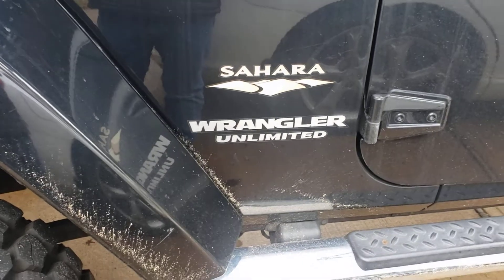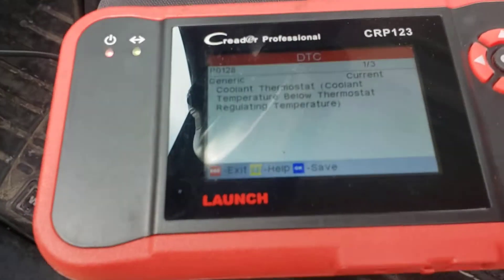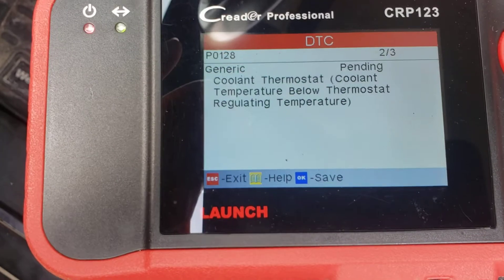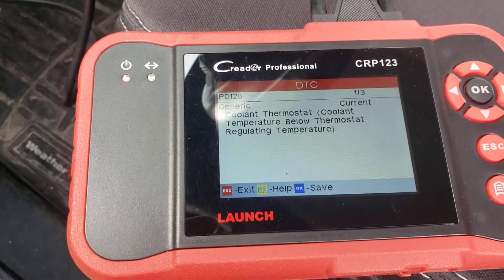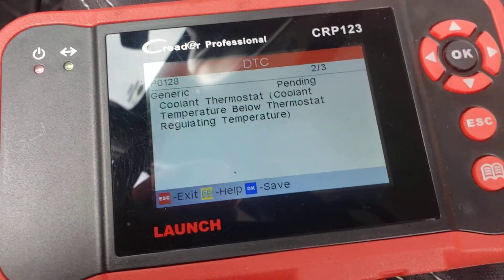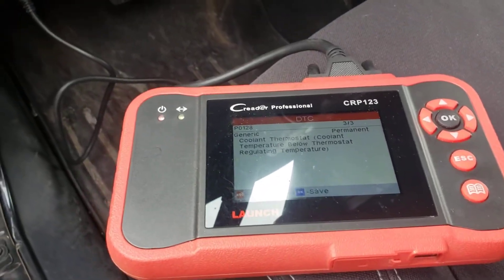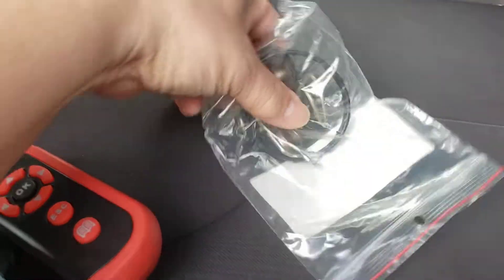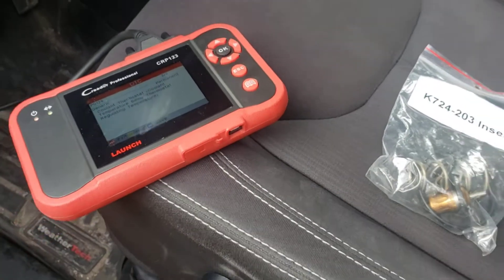Jeep Wrangler Sahara JK P0128 2012 - 2017 3.6V6 Thermostat Temp Below Regulating Temps Cherokee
Jeep has the dreaded P0128 code..most likely its the Thermostat..time to change it out..and depending on the age and mileage on the Jeep, consider replacing the whole thermostat
  housing with the Thermostat  because that black plastic housing sure might break when installing the thermostat spring..ask me how I know..